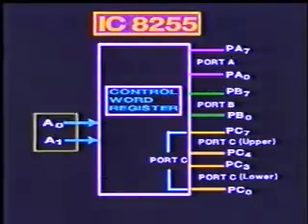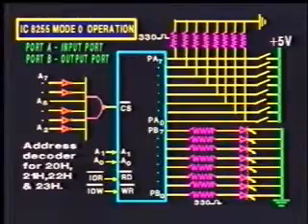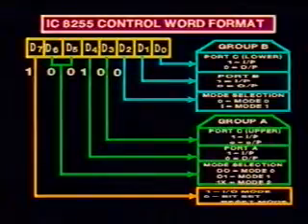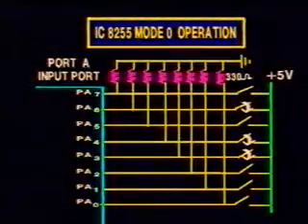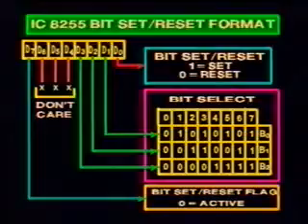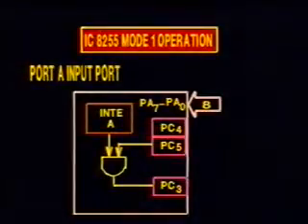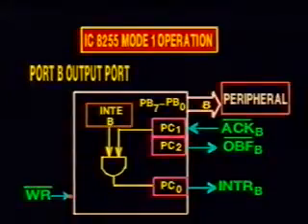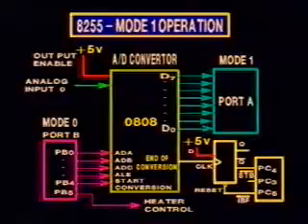PARALLEL INTERFACE IC 8255